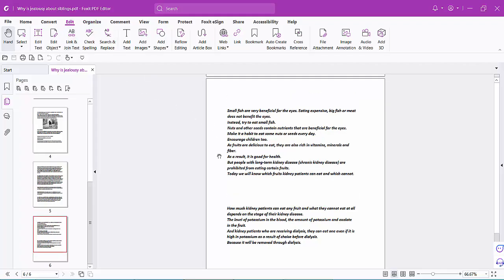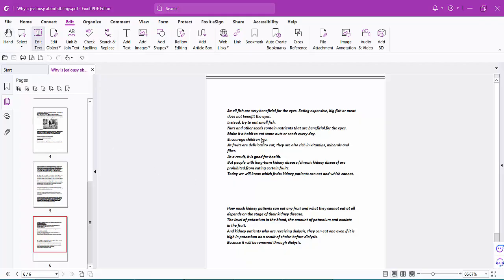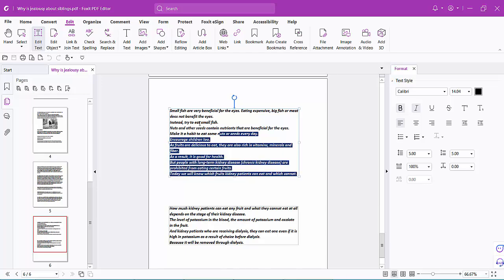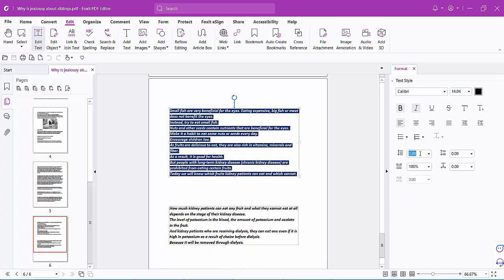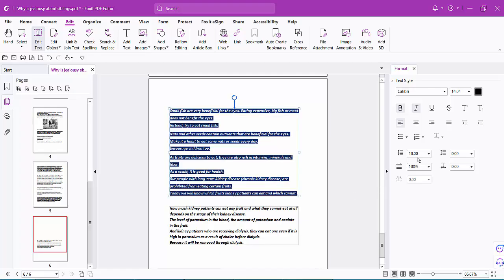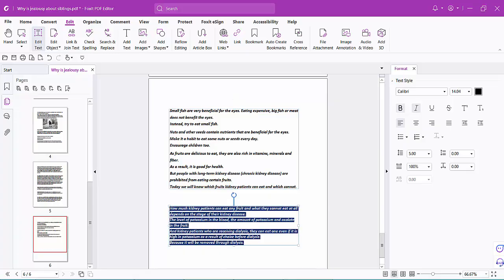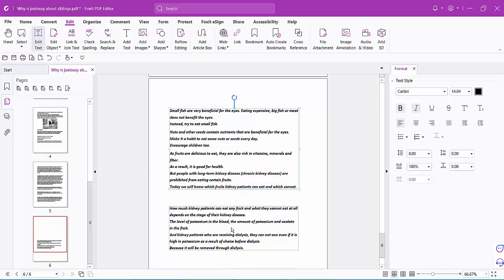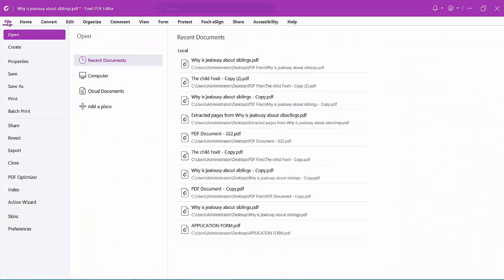How to Edit and Adjust Line Spacing in a PDF File in Foxit PDF Editor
Hello everyone, Today I will show you, How to Edit and Adjust Line Spacing in a PDF File in Foxit PDF Editor.